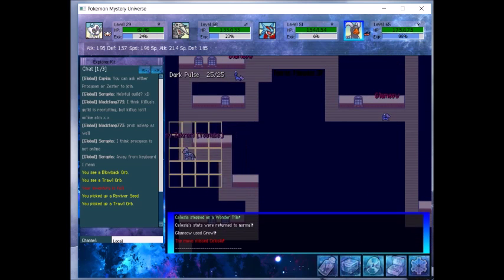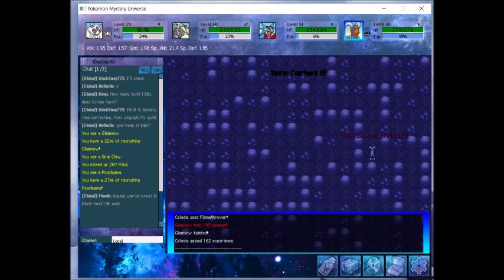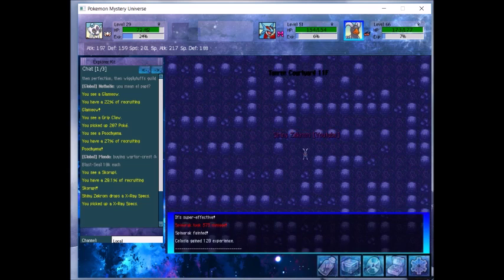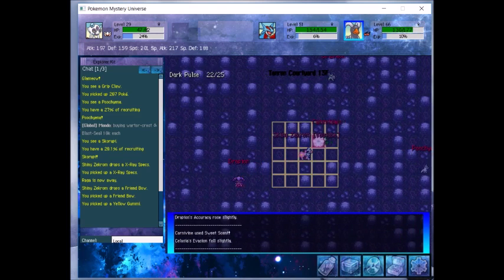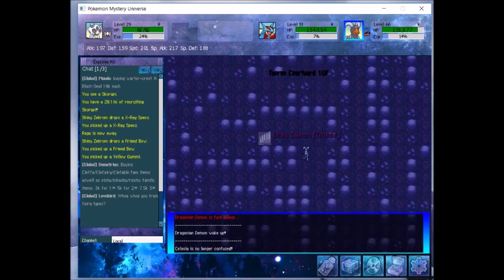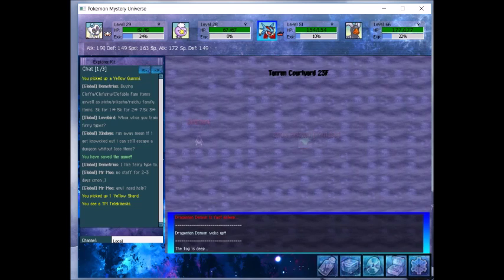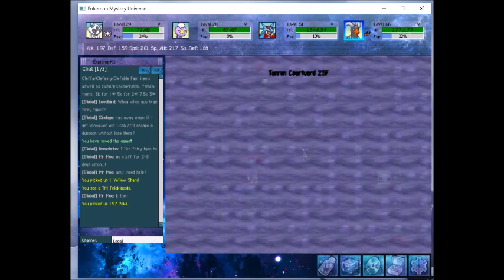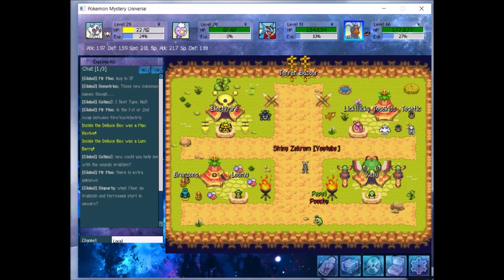Pokémon Mystery Universe: Part 48- The Haunting Tanren Courtyard (Read Description)!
Hey guys! I am back today with one last video! In this part, we head on through Tanren Courtyard and talk about the recruitables, Secret Rooms and what can happen inside of them, and the details you need to know! As per the other two videos, the links to the other two videos will be up top, and down below this will be the time stamps(which read a couple of them, there are truly worth segments to skip) which I want to talk about.

I am deeply sorry I searched for a Secret Room very hard in this video, I really wanted to get Spiritomb with the luck we were having, and this current moment I am trying to go after Spiritomb still(which by the way, Secret Rooms as checked by a staff member, are only floors 11-15, SO CHECK ALL ROOMS THOSE FLOORS ONLY! In the end, I feel disappointed with this video and how it went and I seriously am sorry there are parts worth skipping. Anyways...

QUICK NOTE AS TO WHY YOU NEED TO READ DESCRIPTION:

A few things I learned about how to get Spiritomb. First is of course getting an Odd Keystone from the Spiritomb in the basement. Secondly, is finding a Secret Room, which is ONLY floors 11-15, not 11-24(at least for me, my Secret Room was a tile that had grass on it). Lastly, it has to be NIGHT TIME ONLY to be able to use the Odd Keystone. No other time, only night. Hope this helps!

Time Stamps:

3:02 - Start of Tanren Courtyard
3:10 - Recruitables on early floors
8:29 - Recruitables on 11F+
9:18 - Secret Rooms and whats inside/Box Items
9:23 - How to spawn Spiritomb and details of it
17:59 - Skip to this because nothing really
important happens, and I look for a Secret Room
way too hard in this place. Trust me.
18:04 - Drifloon being recruitable up here
24:39 - Go to here to skip the rest of me
looking for Secret Room stairs.
24:44 - End Room Boxes and what items they have
25:19 - Talk about the next dungeon I'm covering
25:30 to 26:58 - Talk about the dungeons I can access/can't access but won't record just yet, and what regions they are in.

Hope you guys -try- to enjoy the video!